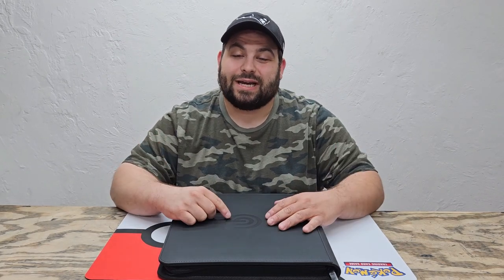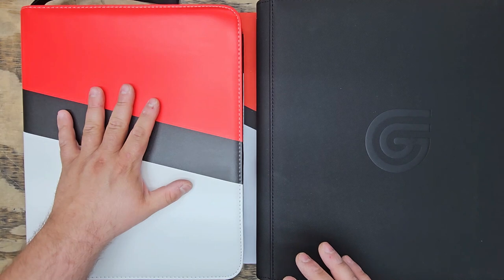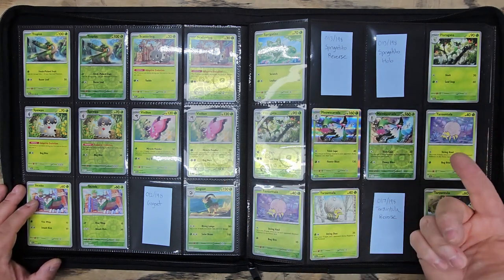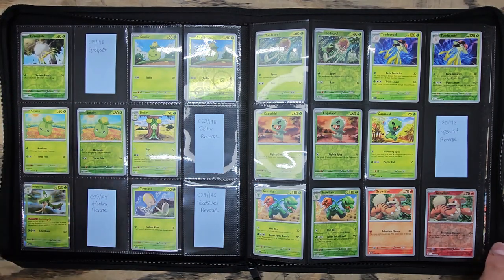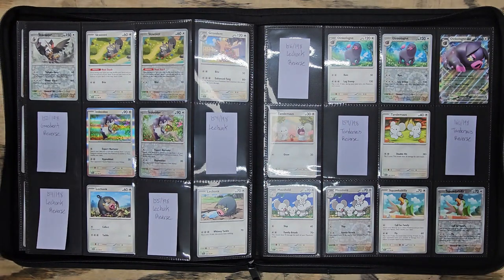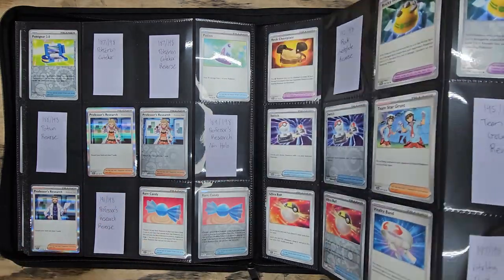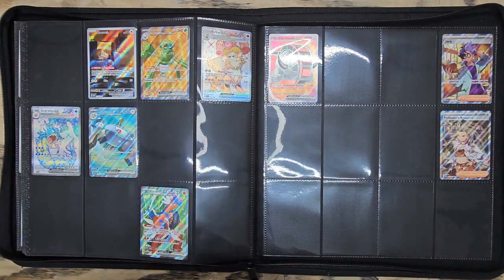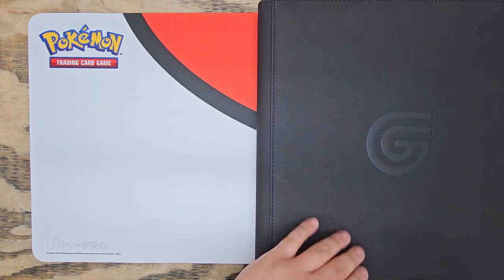Opened 100 Packs Of Scarlet & Violet, How Complete Is My Binder Collection!?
*Guilt Free Gaming 12 Pocket Binder:*

What's up guys and welcome to the channel! In today's video, I'm doing another overview of my Scarlet & Violet binder now that I've opened up a total of 100 packs. How do you think I did?